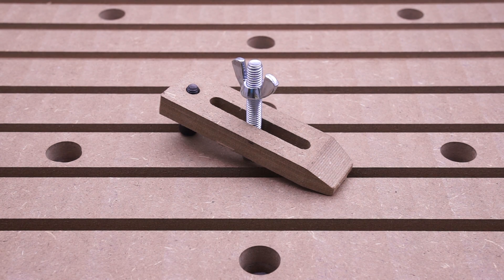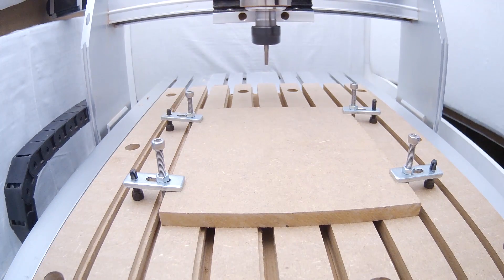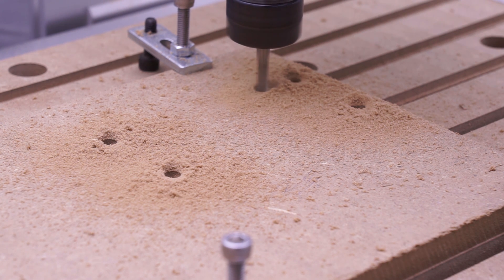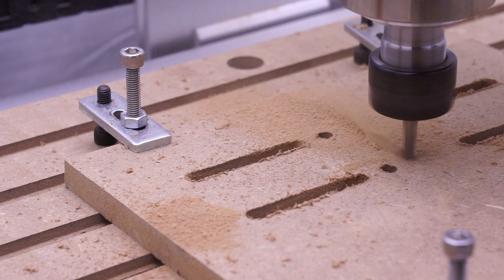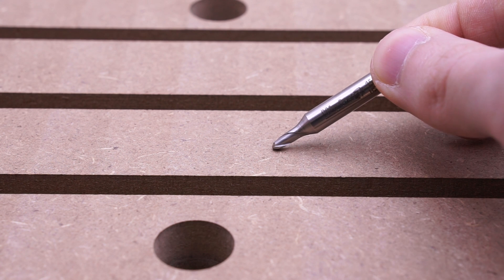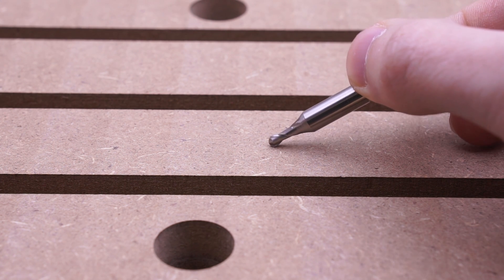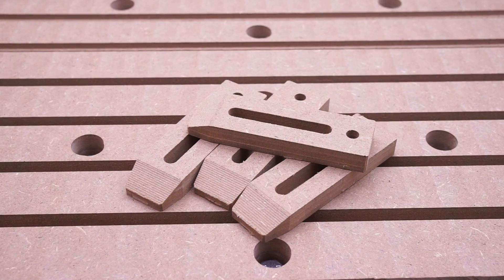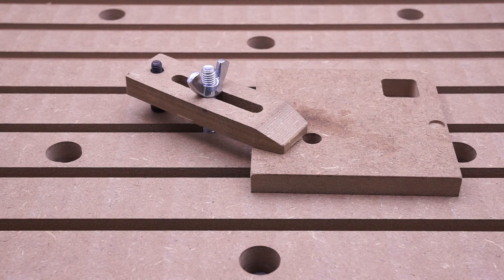Making Wooden Clamps for CNC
How to make simple wooden clamps out of 12mm MDF using a CNC mill.